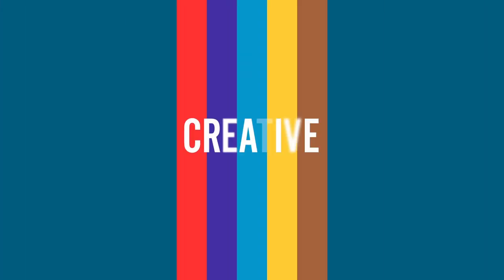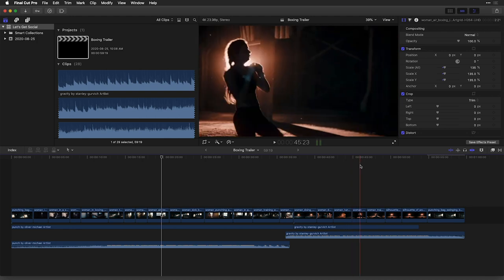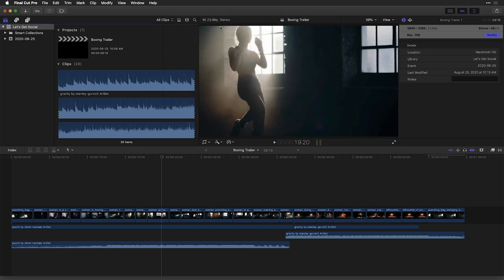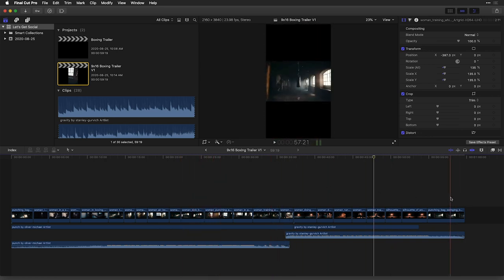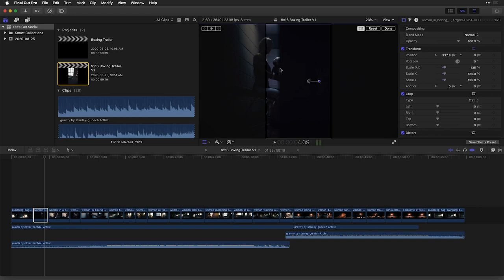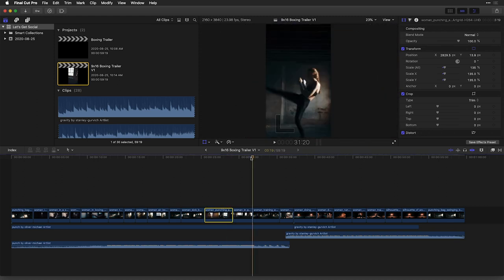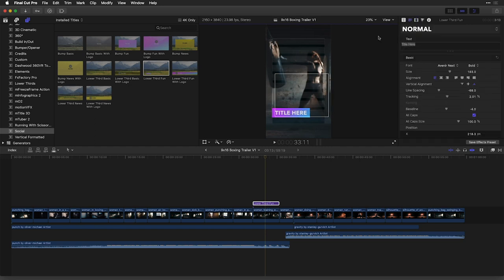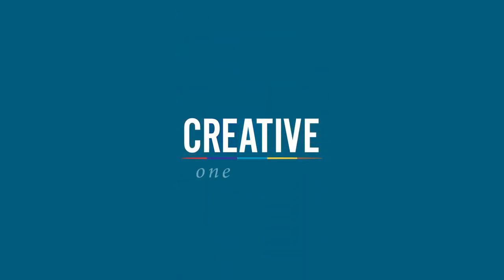Social Media Workflows in Final Cut Pro 10.4.9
In this movie, Nick talks about the new features in Final Cut Pro that help you prepare your projects for vertical delivery. Don't miss out when we cover Duplicating a Project As, Smart Conform and importing Custom Overlays.